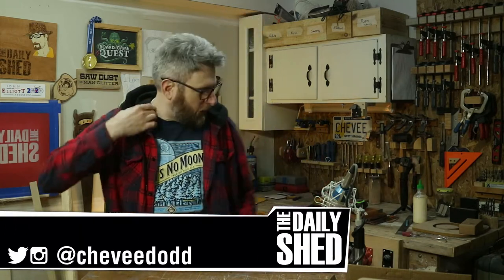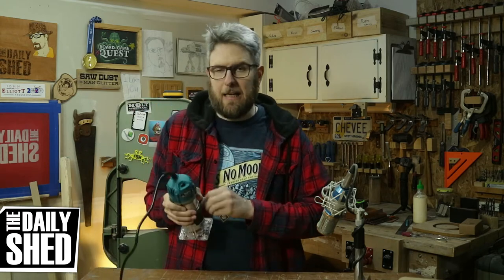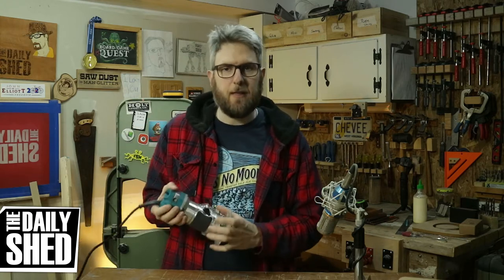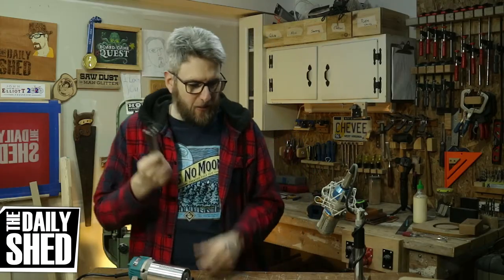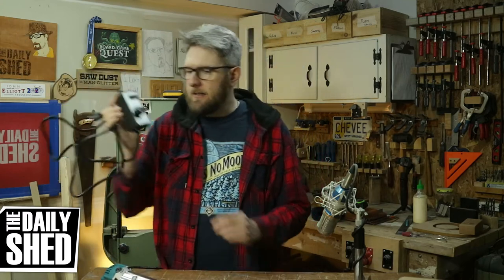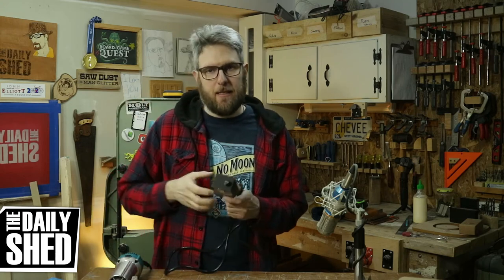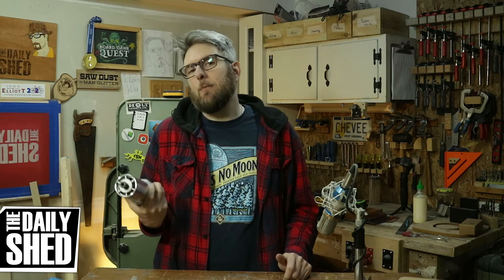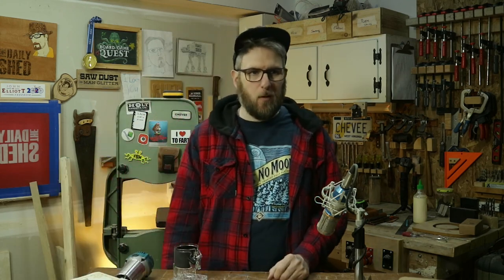I BOUGHT THE CHEAP AMAZON ROUTER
The Daily Shed #1263 - I've been wanting to try one of these to see if I want to get 3 or 4 of them and I used some birthday gift cards to make that happen!

Cozyel Palm Router
Cdmall Electronic Fan Speed Controller

1,200 Words You Should Know to Sound Smart

Wish List

MAILING ADDRESS:
Chevee Dodd